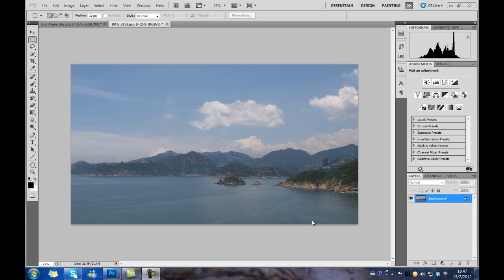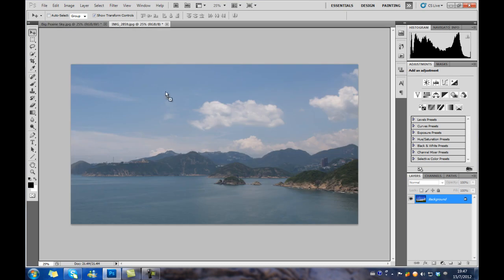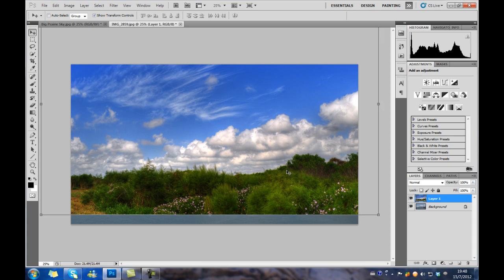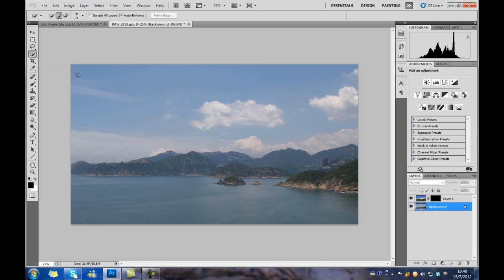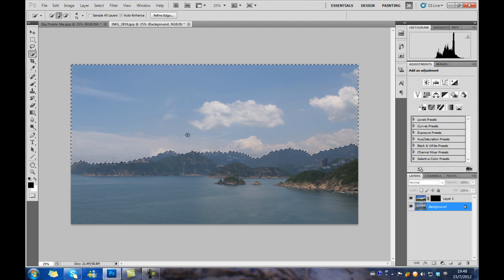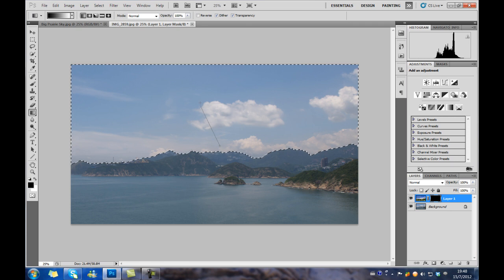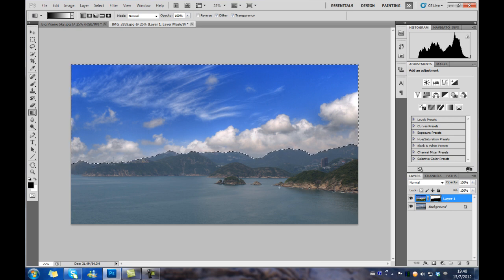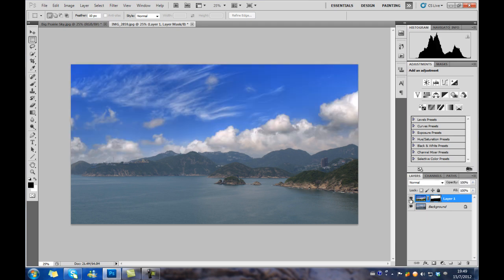Photoshop Tutorial Series: Replacing Dull Sky in Photoshop